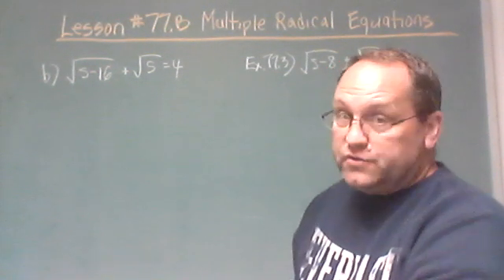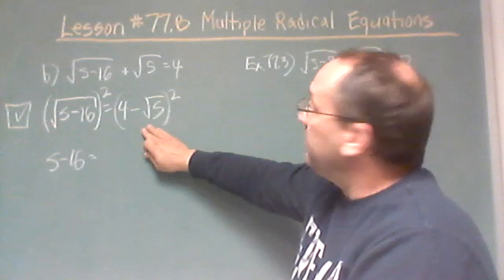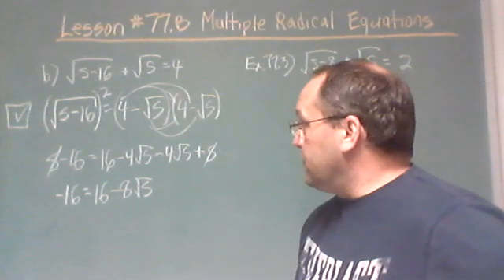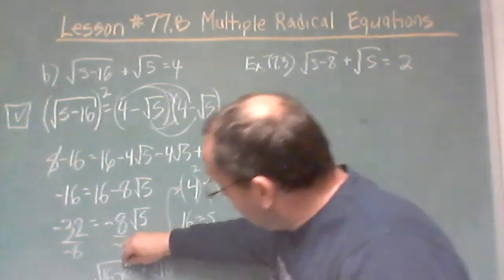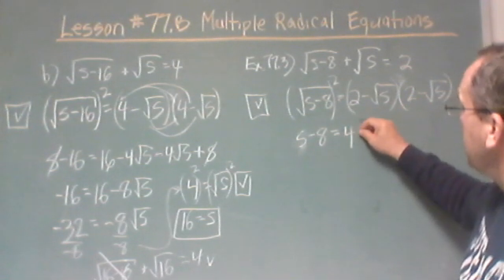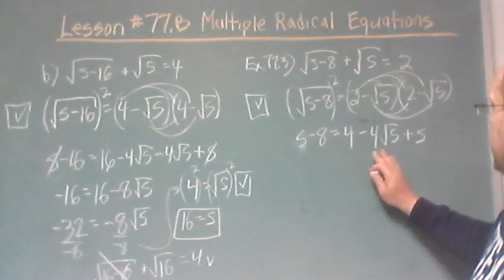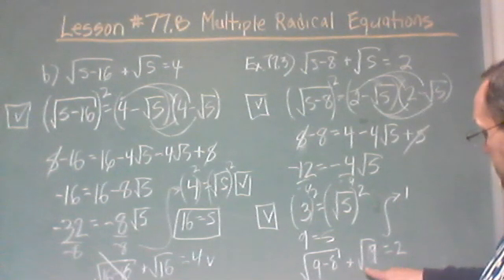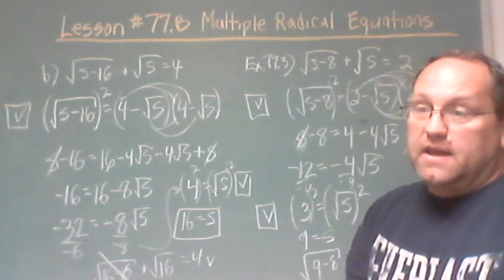ALGEBRA 2 #77.B Multiple Radical Problems 95/6/20)